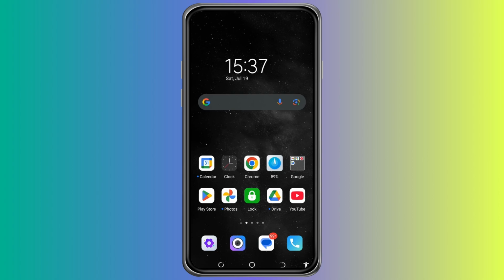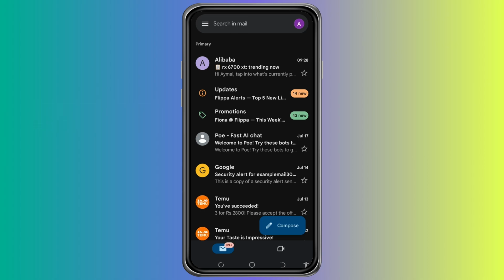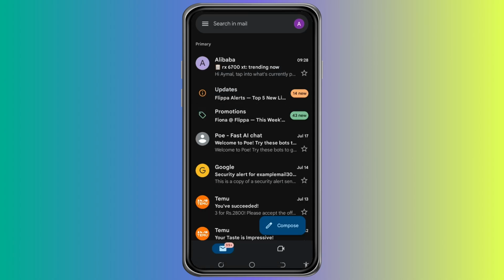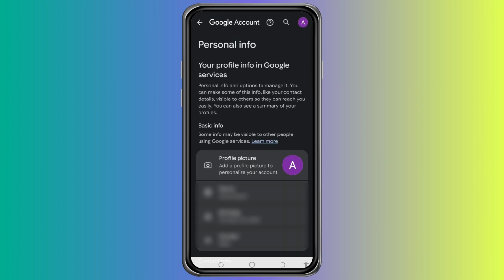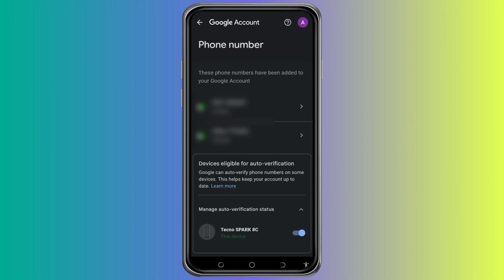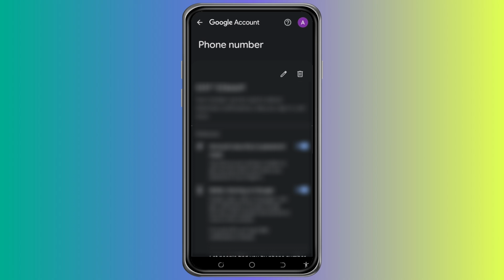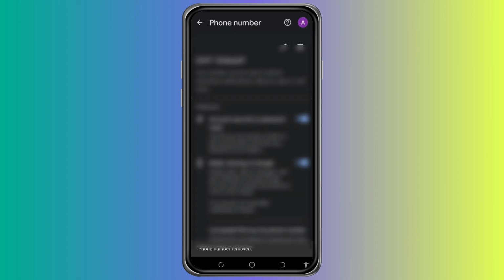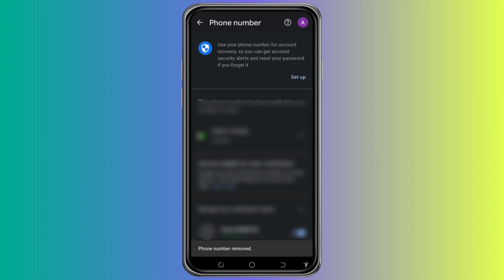How To Unlink Mobile Number From Apps (2025)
In this video, I'll show you how to remove your phone number from google account using the Gmail app. This simple tutorial will guide you through the steps to unlink mobile number from apps. Follow along to ensure your mobile privacy.